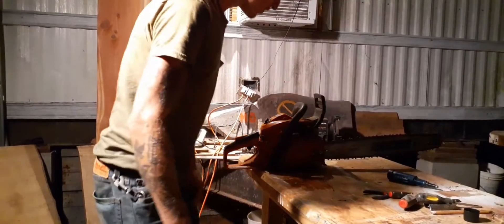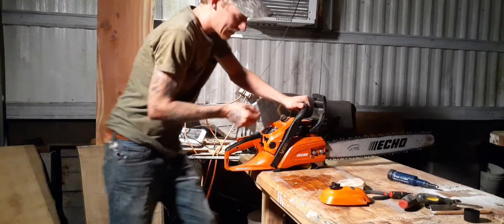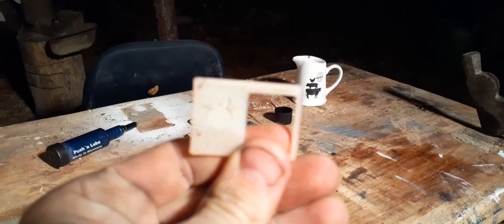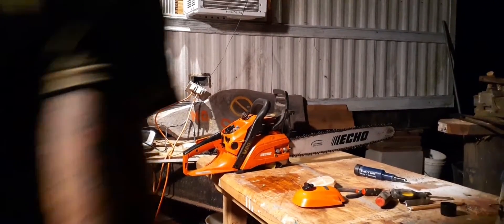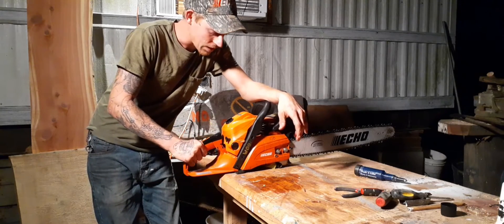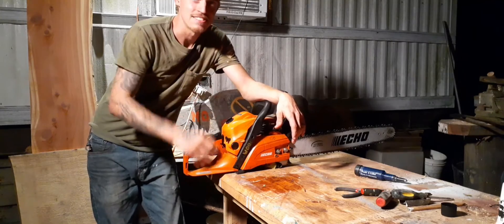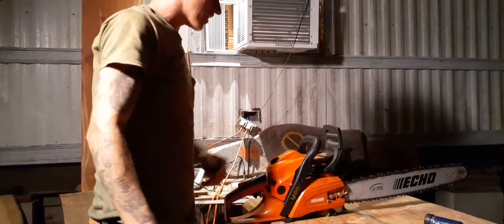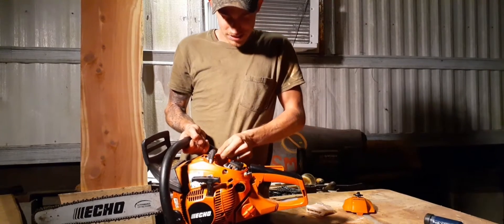Echo 490 Secret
Cs 490